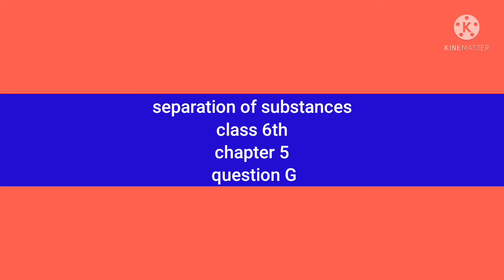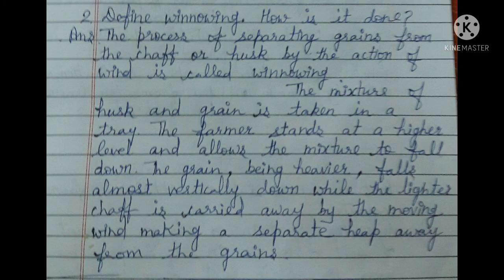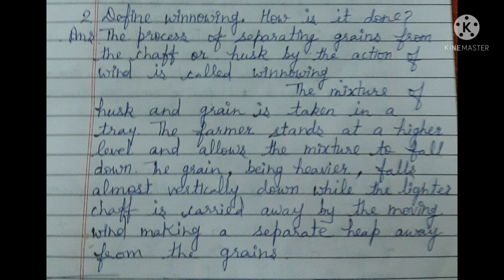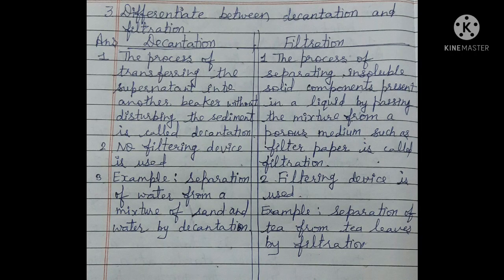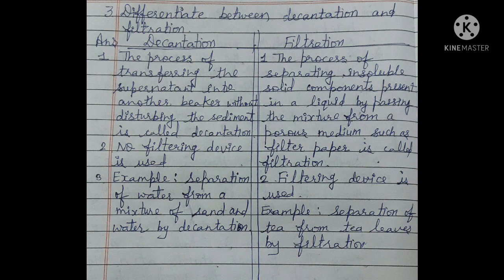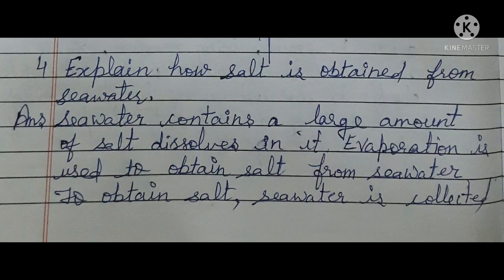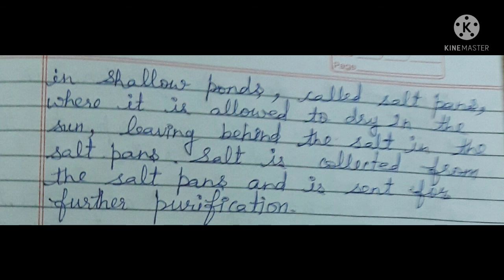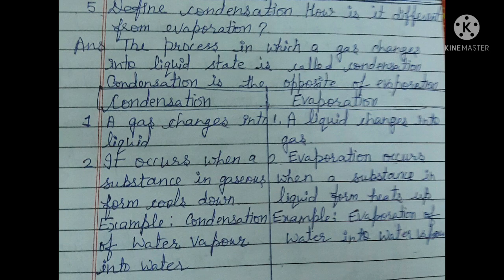Separation of substances class 6th chapter5